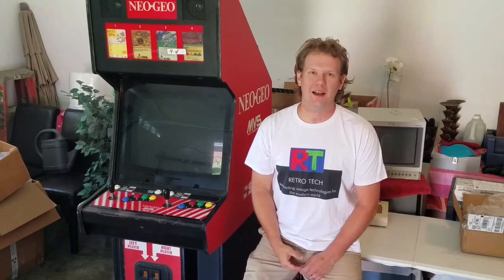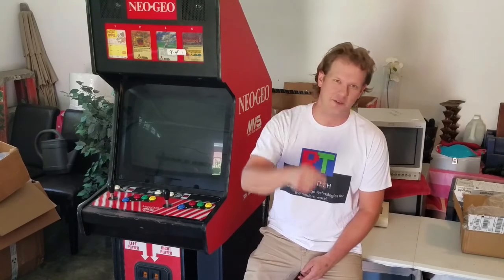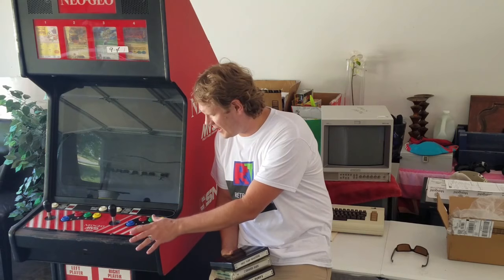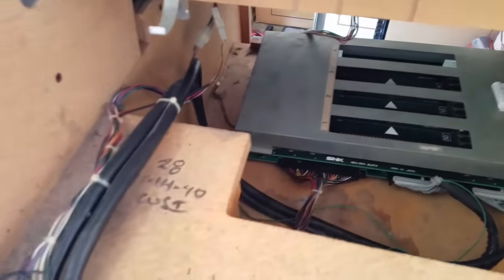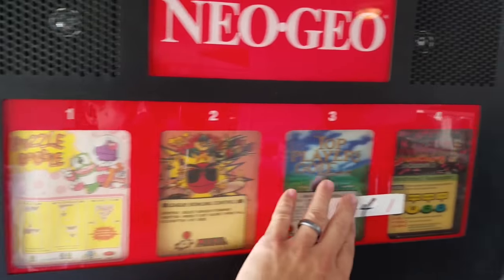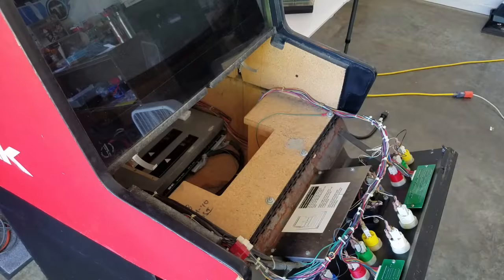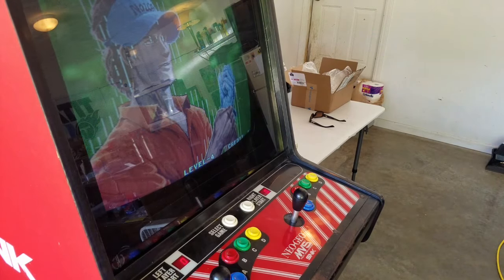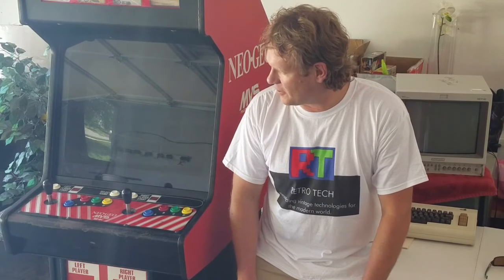NEO GEO MVS Arcade Review & Restoration Plan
This is the first detailed look at our new NEO GEO MVS 4 slot Arcade Cabinet.  In this episode I review the machine, test it, and go over the restoration plans.  There will be plenty of videos to come on this one.  Thanks!